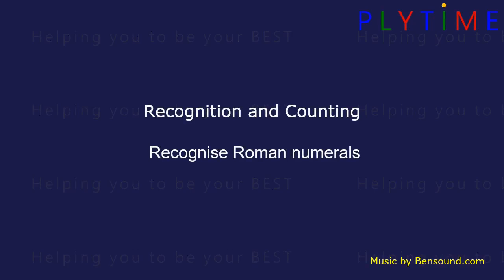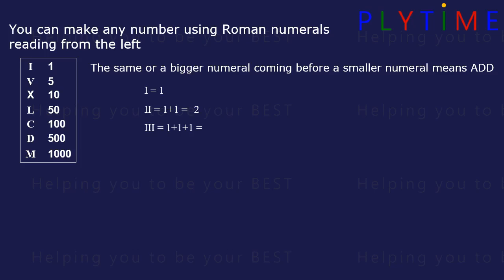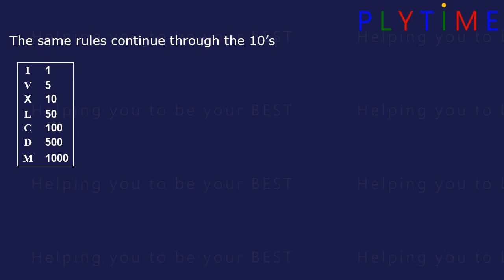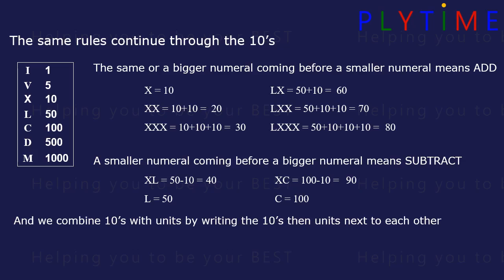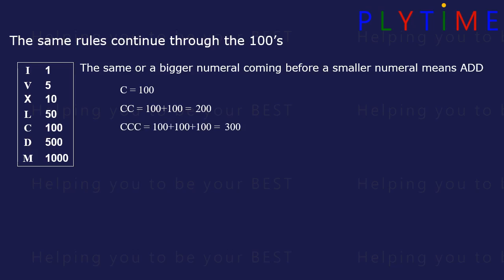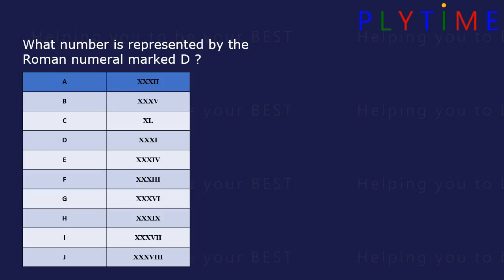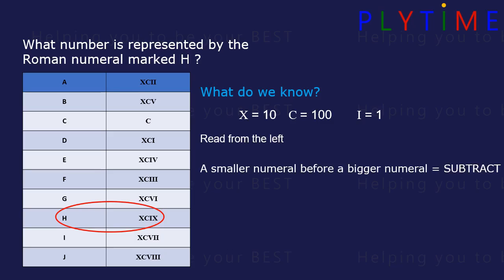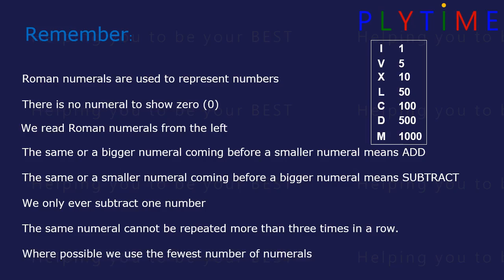Year 4 Maths | Recognise Roman numerals to 100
"A walkthrough of the Recognition & Counting topic from Year 4 Primary Maths.

Recognition & Counting: Recognise Roman numerals to 100